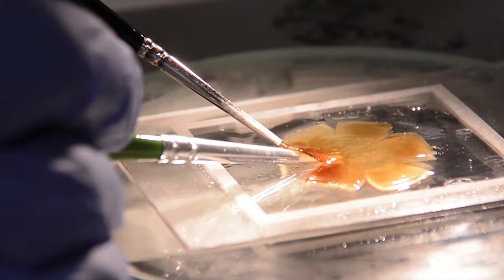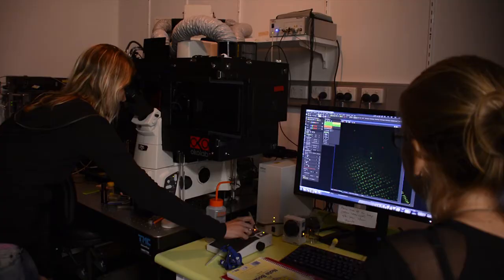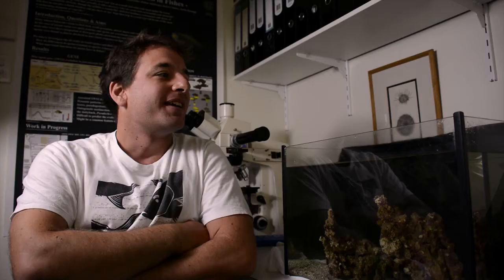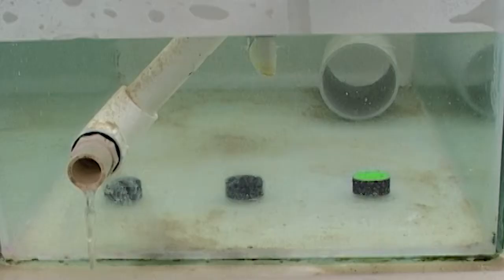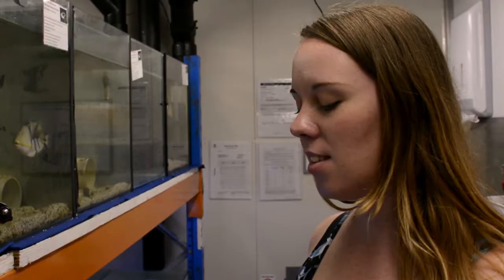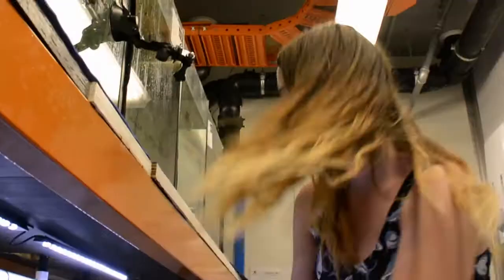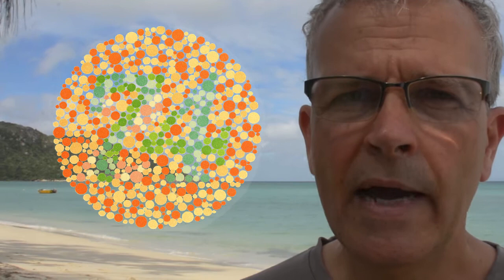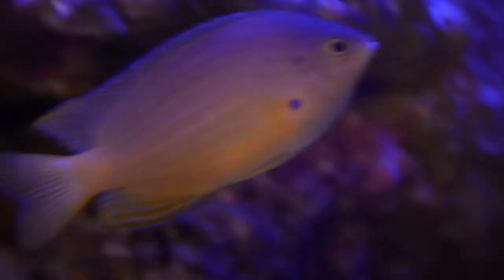Justin Marshall Fish Group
Justin Marshall's Fish Lab are comprised of a group of molecular biologists, physiologists and behavioural ecologists taking a comparative approach to researching the vision ecology of various reef fishes.

Justin Marshall takes the lab on a field trip to Stradbroke Island.